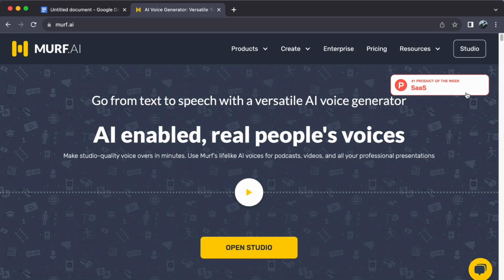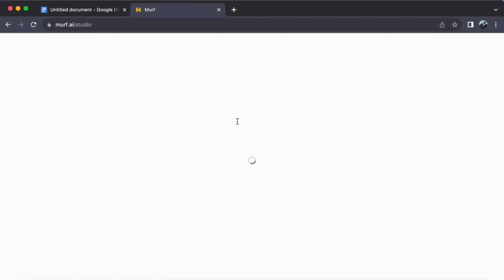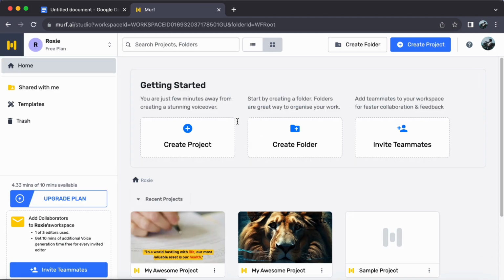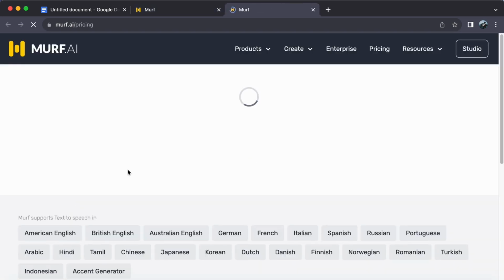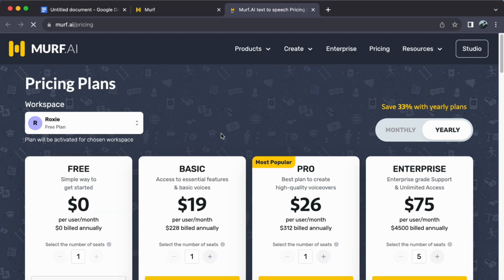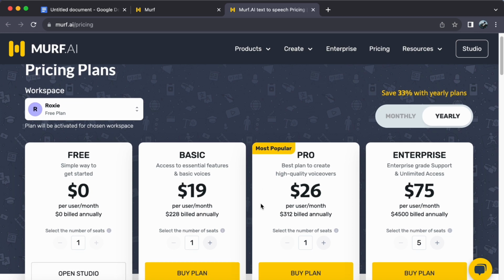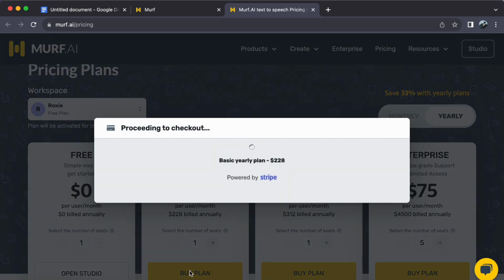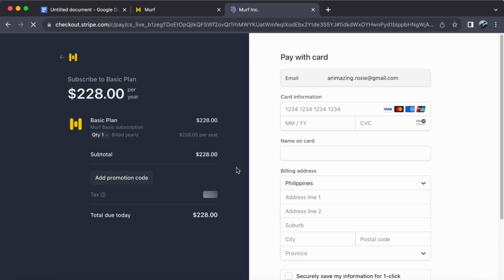How to Upgrade Your Subscription plan on Murf AI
In this video, I'll show you How to Upgrade Your Subscription plan on Murf AI

In this video, I'll show you How to Upgrade Your Subscription plan on Murf AI. Upgrade your Murf AI experience to a whole new level with our step-by-step tutorial on how to elevate your subscription plan! In this guide, we'll walk you through the straightforward process of enhancing your account to access more powerful features and unleash your creative potential.

Whether you're a content creator, podcaster, or audio enthusiast, this tutorial is designed to help you make the most of Murf AI's capabilities. Learn how to seamlessly upgrade your subscription, unlock premium features, and enjoy enhanced audio quality.

We'll guide you through the steps of selecting the right plan, making secure payments, and ensuring a smooth transition to your upgraded subscription. Murf AI is committed to providing flexible options to cater to your evolving needs.

Join us in this journey to unlock the full potential of your Murf AI experience. Don't miss out on the opportunity to access premium features and take your audio projects to new heights. Click the play button to embark on the path to upgrading your subscription today!